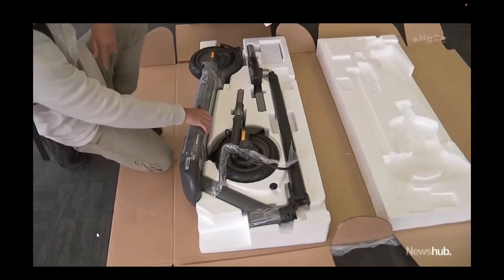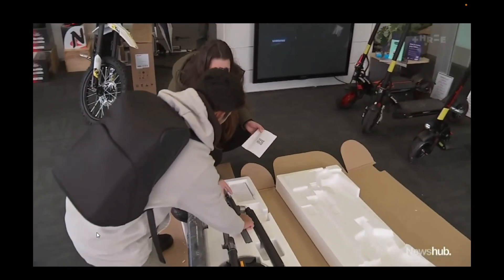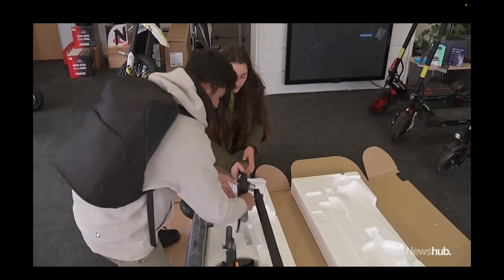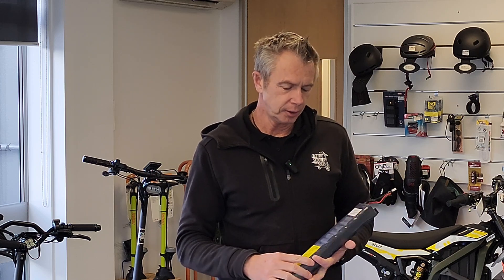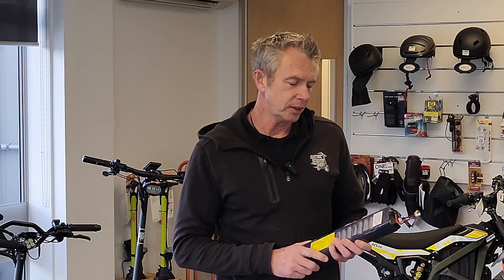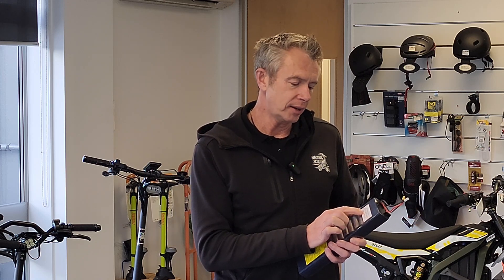Battery and Charging Safety for Electric Scooters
Jonno Leonard from Electric Scooter Shop discusses battery safety, defective batteries, and best charging practice for electric scooters